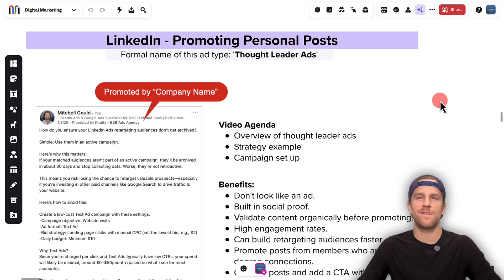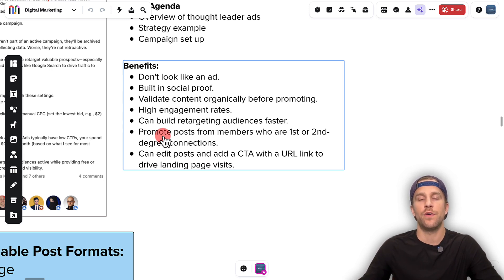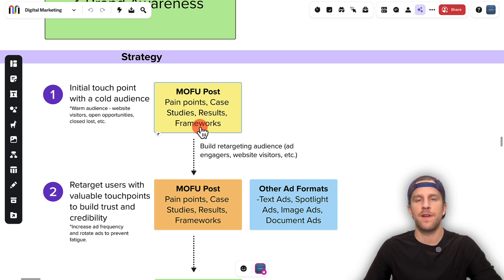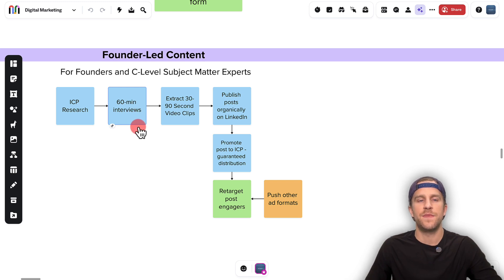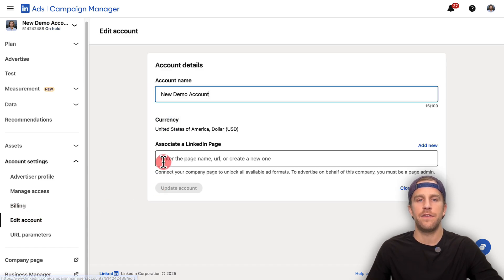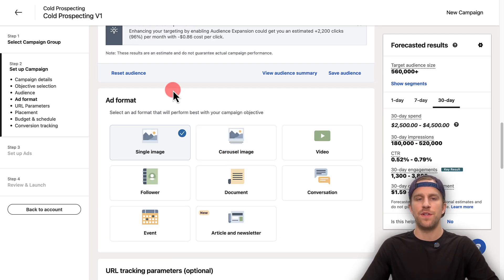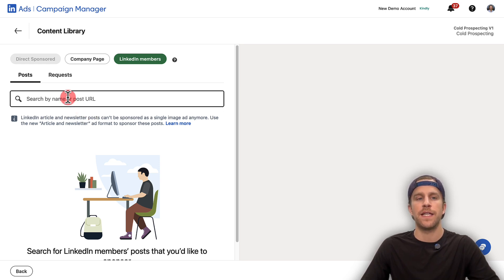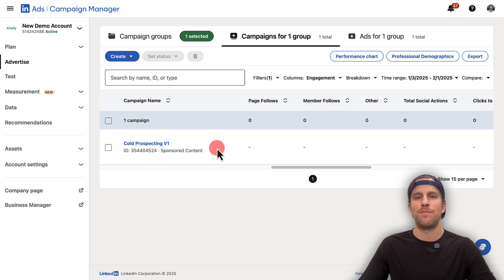Can you boost personal posts on LinkedIn? (2026 Full Guide)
In this video, I’ll walk you through how to boost your personal LinkedIn posts, allowing you to distribute your content to your ideal target audience.

What’s covered in the video:
✅ Example of what promoted personal posts look like
✅ A simple 3-step strategy for using them effectively
✅ Technical setup in Campaign Manager (step-by-step tutorial)

My Services:
🚀 If you're a founder or subject matter expert looking to amplify your LinkedIn presence with content and paid ads, I offer a Founder-Led Content service.

00:00 Introduction
00:45 Promoted post example
01:10 Benefits of promoting personal posts
03:13 Types of posts you can promote
03:50 Available campaign objectives
04:17 Strategy overview
07:25 My founder-led content offer
08:25 How to see personal posts promoted by other companies
09:03 Creating a LinkedIn campaign manager account
09:25 Campaign manager overview
10:23 Setting up your campaign
14:43 How to add your post to the campaign
16:13 Ad rotation settings
16:38 Launching your campaign
17:05 How to review performance and metrics